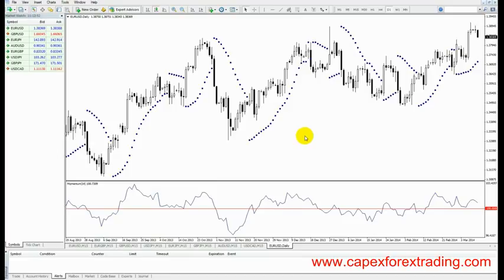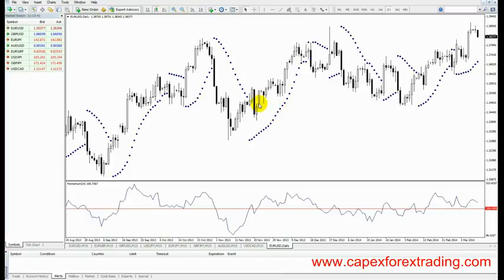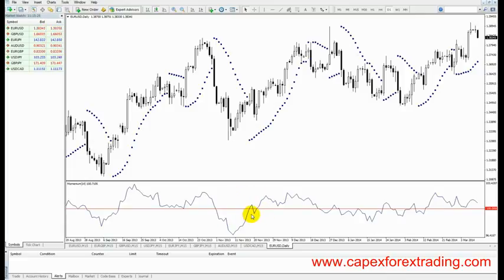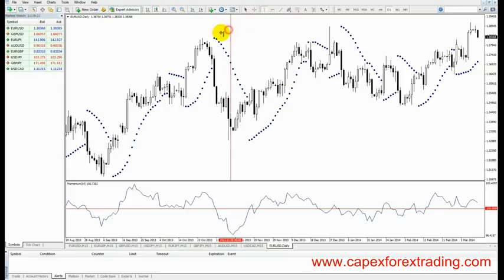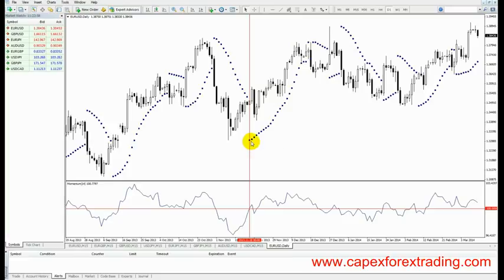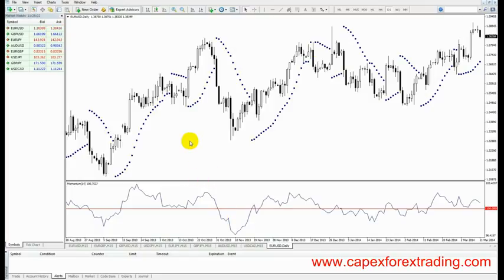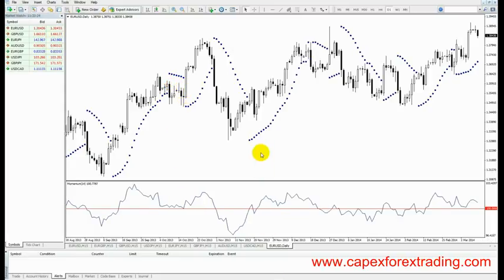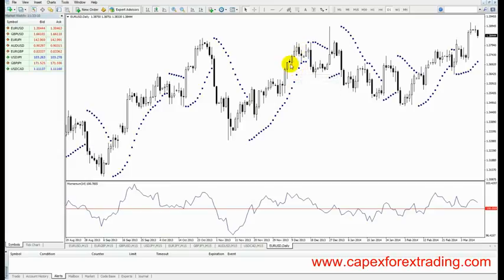5.4 Trading Parabolic SAR instructions.mp4.mp4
5.4 Trading Parabolic SAR instructions.mp4.mp4